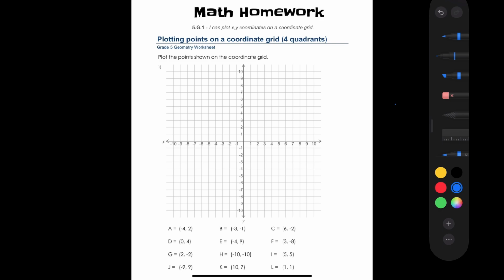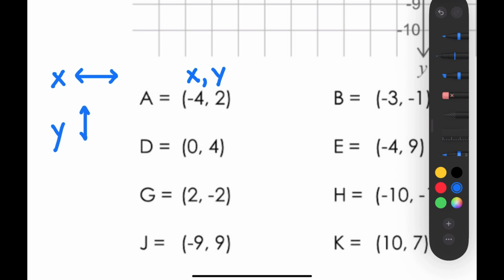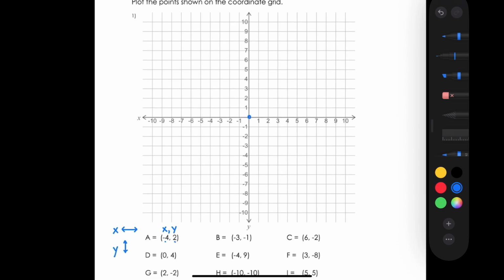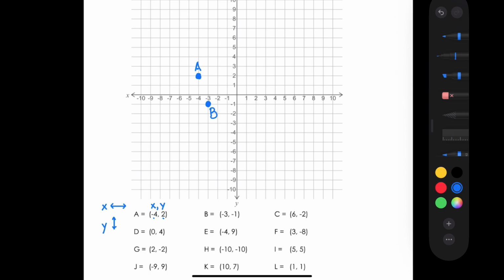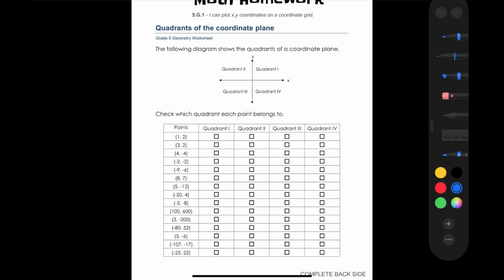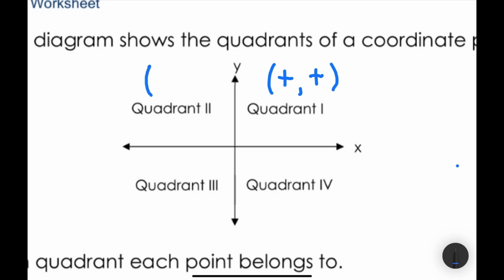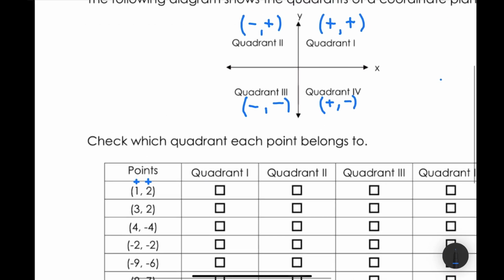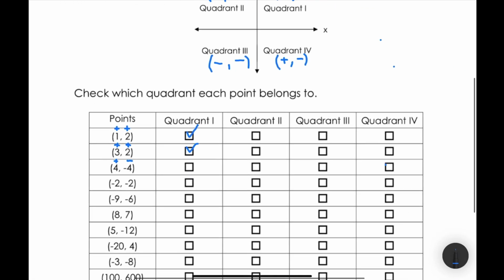I can plot points on a coordinate plane using the x-axis and y-axis